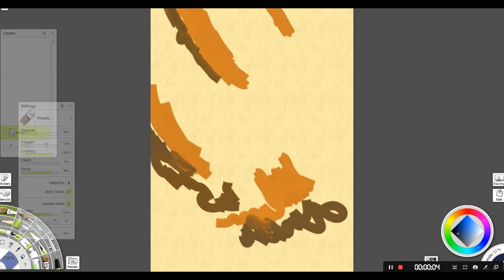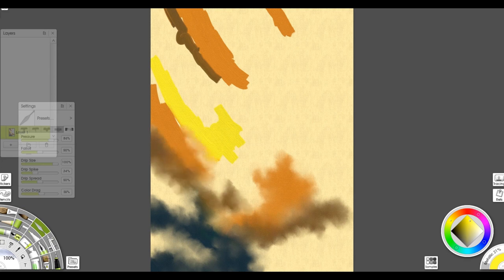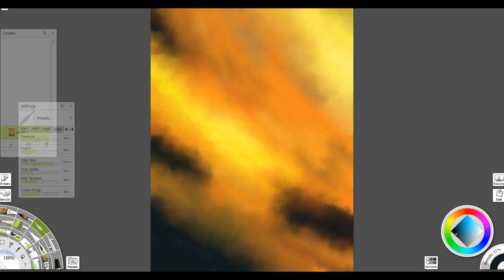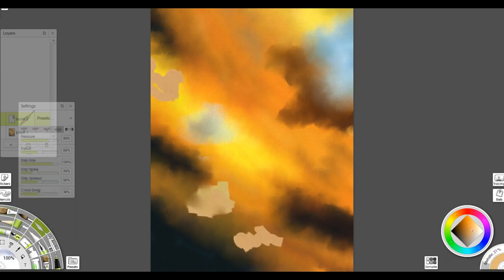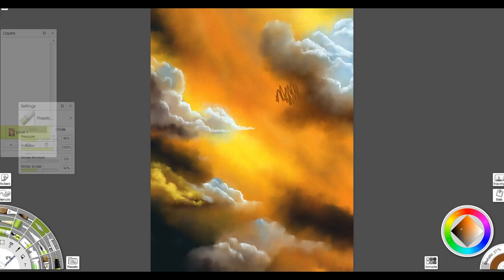Steampunk Background Fiery Clouds Artrage Painting Oil Brush and Palette Knife Painting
STEAMPUNK ArtRage PAINTING OF FIERY CLOUDS USING OIL BRUSH AND THE PALETTE KNIFE

I hope you’re enjoying following along with me while I demonstrate the techniques that I use for painting a cloudscape in Artrage 6.

As you’ll see, I use a lot of traditional acrylics, watercolor, and oil painting techniques when painting digitally within any of the programs I use such as Rebelle 3, Artrage 6 or Photoshop. It’s my hope that you can learn how to create artwork and painterly textures.

For this video, I’m using the everlasting oil brush and palette knife to get that certain look. I hope it shows how you can use similar to get the analog world look while not creating an overly digital look (i.e., keep it natural and painterly).

Did you enjoy this? Come join my private Facebook group for tutorials, art lessons and pleasant conversation.
Free Use Music Supplied by YouTube

Note: Jut to be clear the free trial is an affiliate link but I recommend ArtRage because it's so dang cool and have long before I was able to become an affiliate and will keep doing it as long as they keep making such a fun and intuitive program.